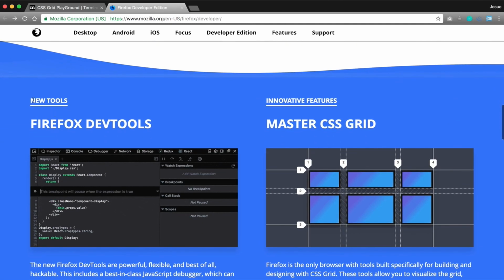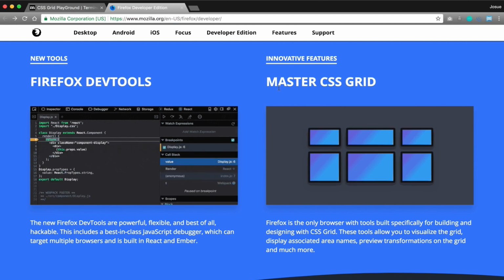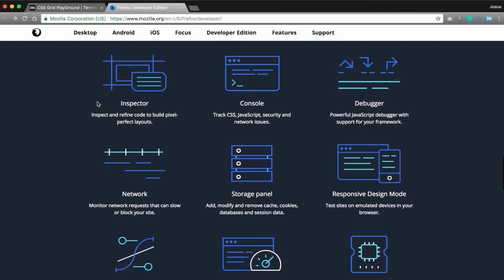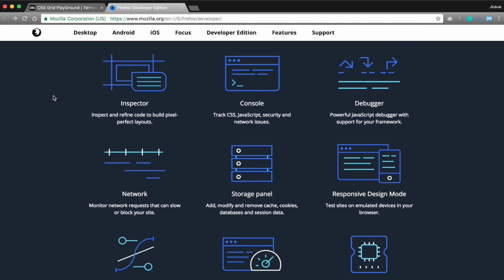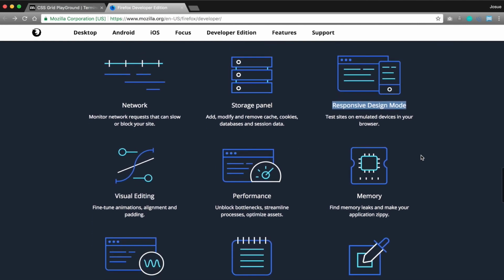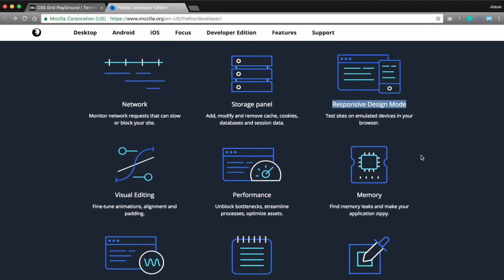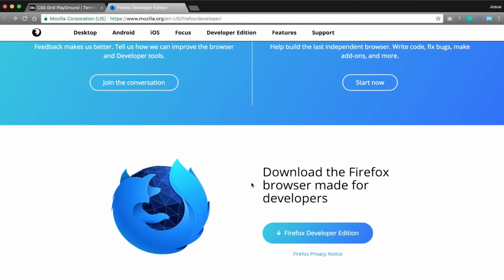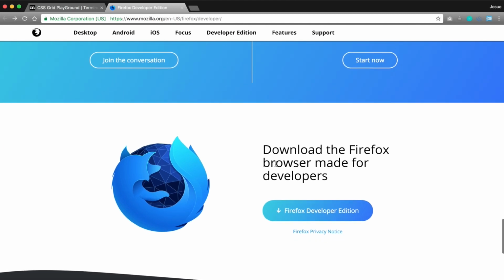Using Firefox Developer Edition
At Deft.Studio we are proud to always use the latest and most advanced development tools while developing or auditing a website.

In this video Josue Garcia, creative director of Deft.Studio walks us through some of the new and innovative tools available on the Firefox Developer Edition by Moz://a